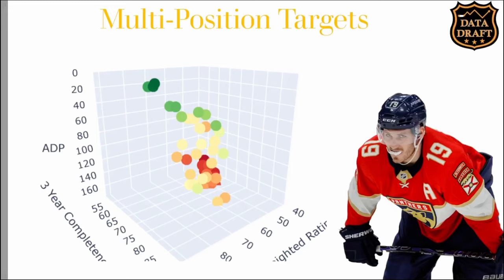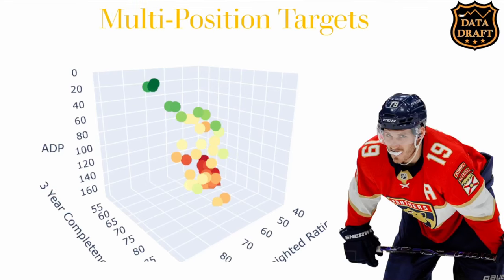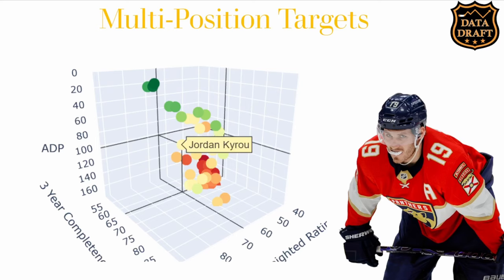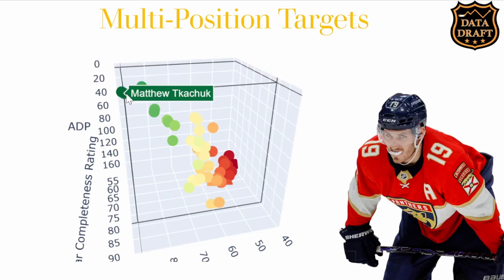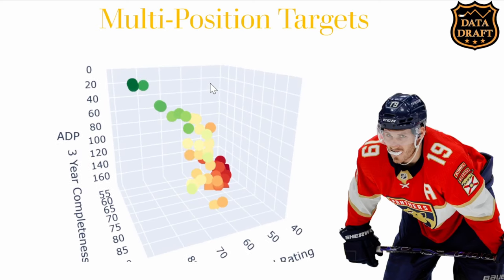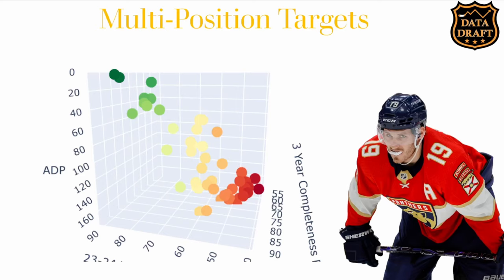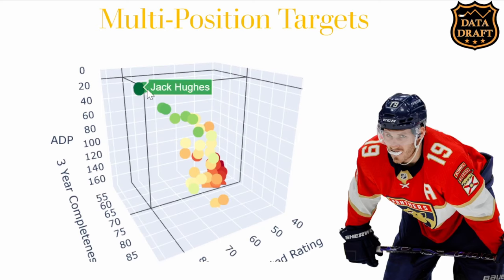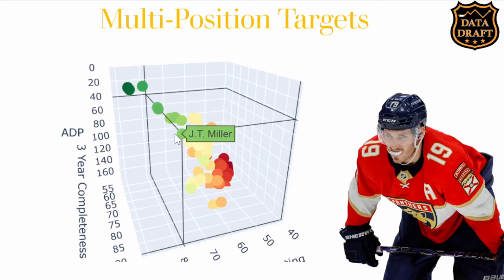23-24 Fantasy Hockey: Dual-Eligible Players to Target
In this video we look at the players to target in each section of the draft to help you with positional flexibility this year. We'll also touch a bit on strategy as we have in the other 3D scatterplot videos, to try to hone in on what you should be looking for and where.